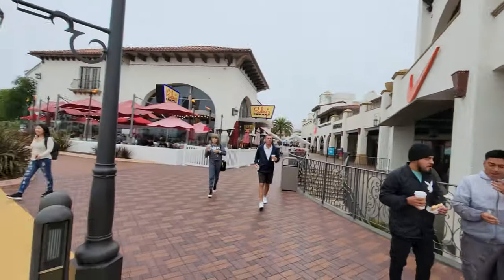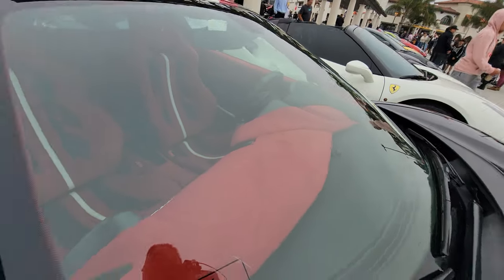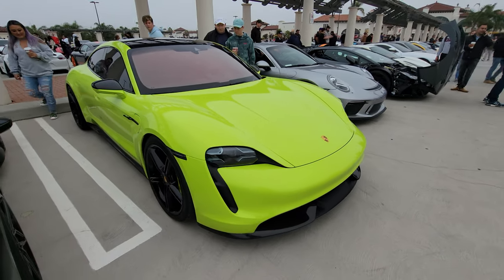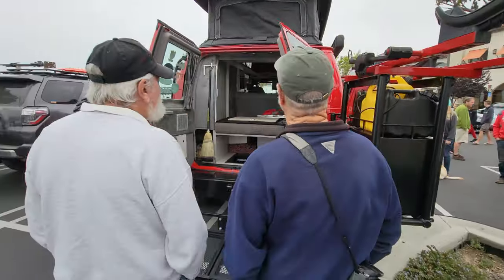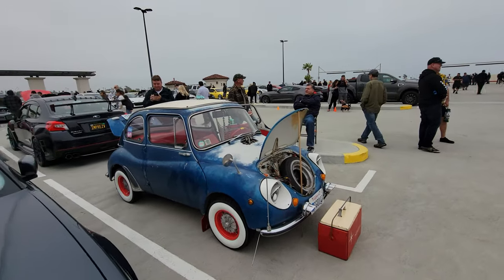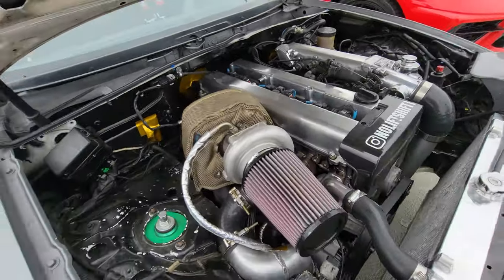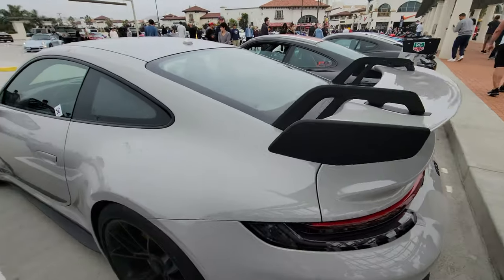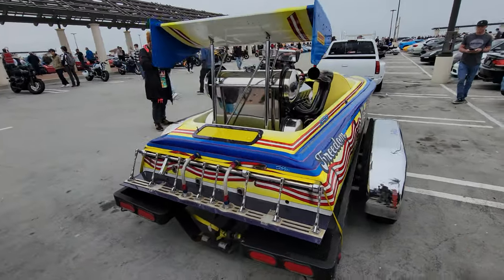Checking Out South OC Cars and Coffee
Every Saturday hundreds of most unique cars in the world show up at the San Clemente Outlet for South OC Cars and Coffee, the biggest weekly car show in the world.
Earn 1.5% cash back in Bitcoin (3.5% first 3 months) on all your purchases with the BlockFi Visa.

3 Legged Thing Rick Tripod